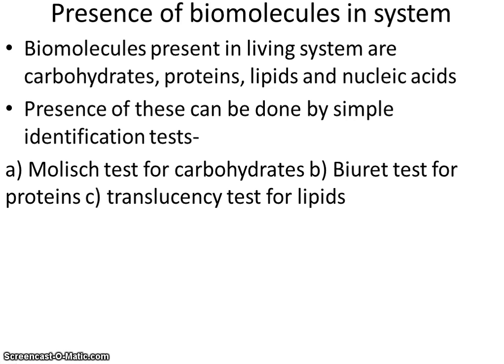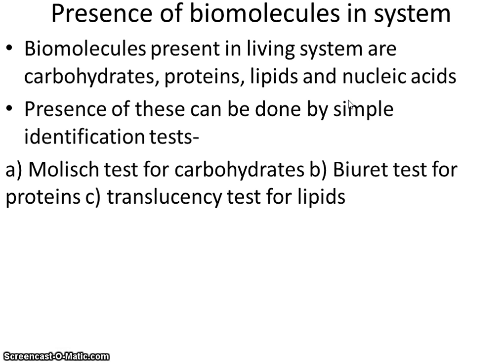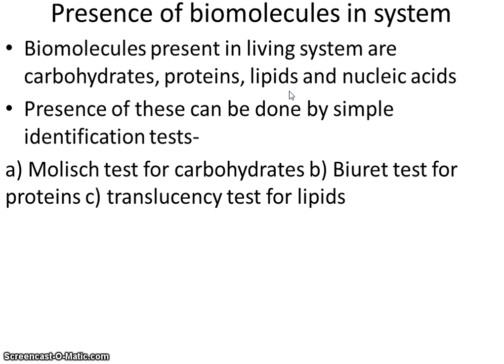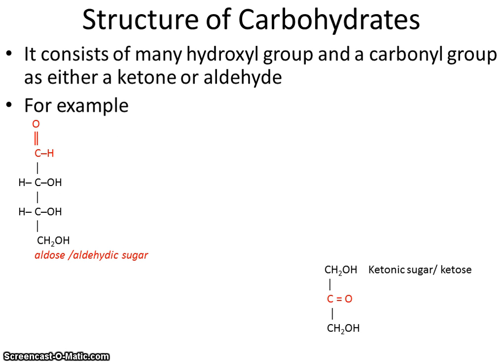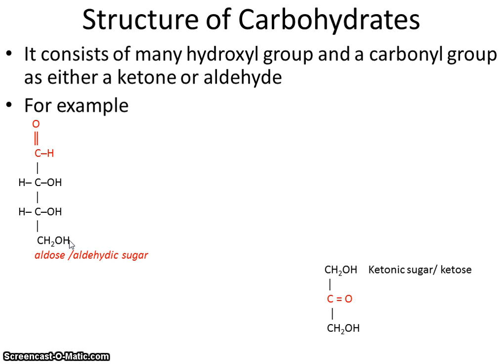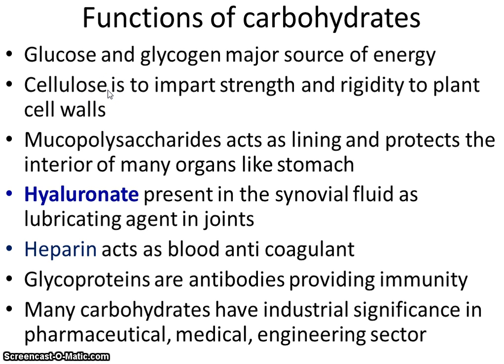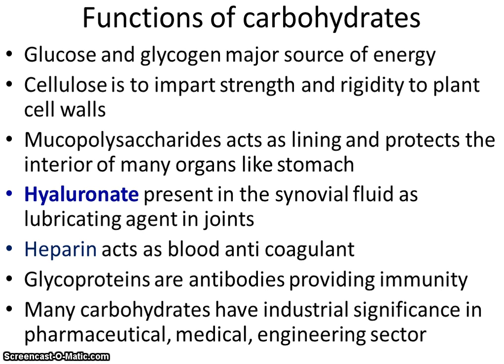madhavi Introduction to macromolecules video1